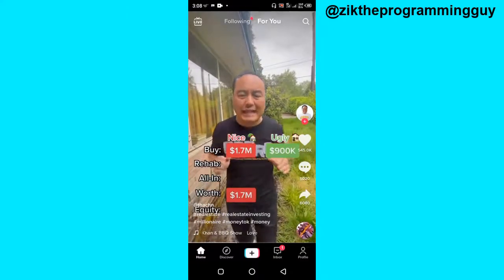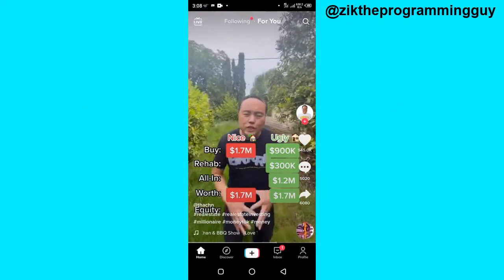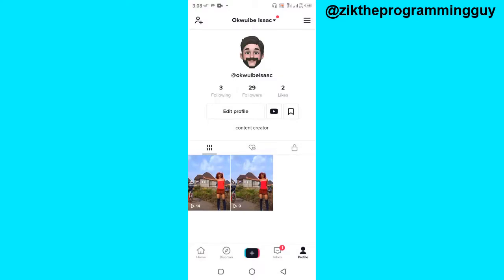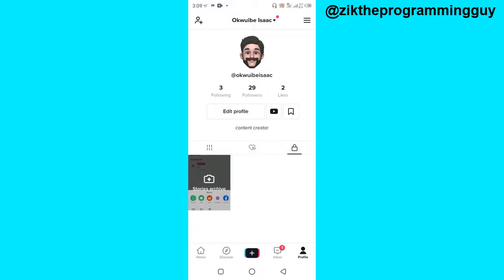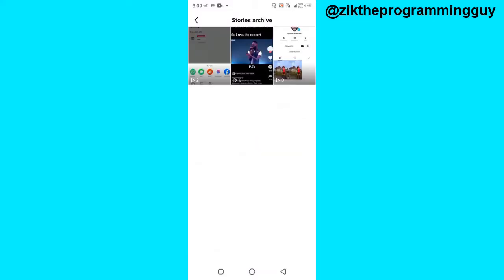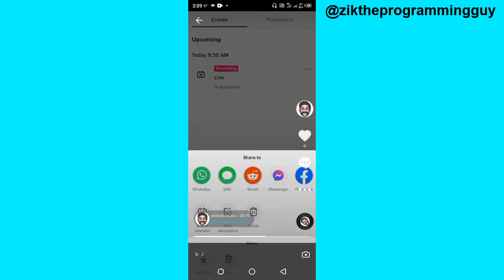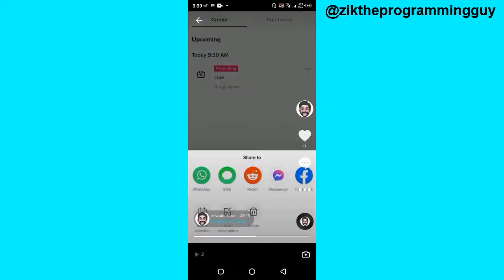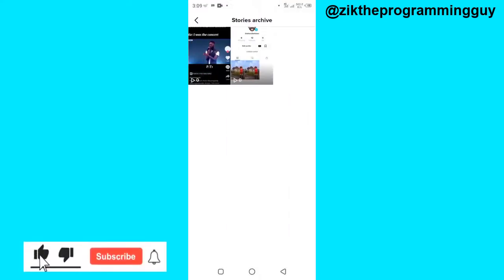How To Delete Archive Stories On Tiktok (2023)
Learn how to delete archive stories on Tiktok. Tiktok does not only allow users to see their archive stories,it equally allows them to delete any of their archive story if they like.

This video is related to :-
► how to see archive story on Tiktok
► how to delete archive stories on Tiktok